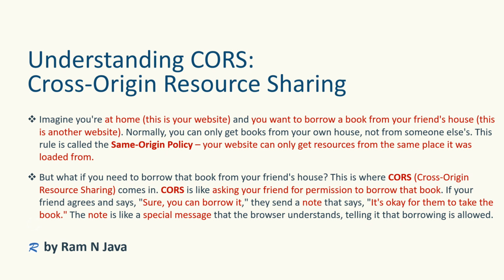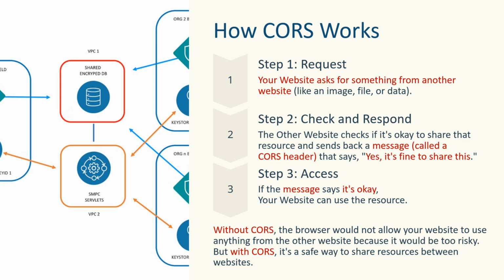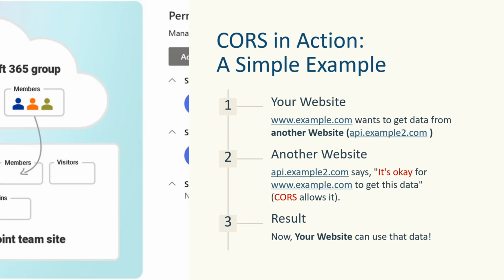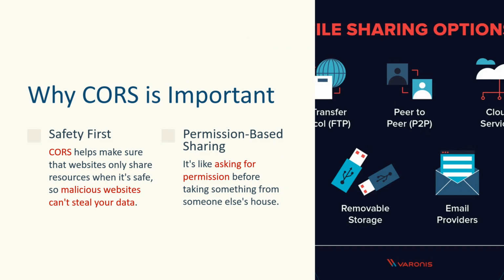CORS Explained in Simple Terms | What is CORS? Full Beginner’s Guide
If you're confused about CORS, this video is for you! We'll explain what CORS is and why it's important for web security in simple terms. Perfect for beginners!

Have you ever run into a **CORS error** while building or testing a website? Don’t worry — you’re not alone. In this **beginner-friendly guide**, we’ll explain **CORS (Cross-Origin Resource Sharing)** in **plain English** so you finally understand what it is, why it exists, and how it works.

This video is designed for **beginners, web developers, and students** who want a clear explanation of CORS without getting lost in technical jargon.

✅ What **CORS (Cross-Origin Resource Sharing)** actually means
✅ Why CORS exists and how it protects users
✅ The difference between **same-origin** and **cross-origin requests**
✅ What happens when a **CORS policy blocks your request**
✅ How **browsers, servers, and APIs** interact with CORS
✅ Simple examples of **CORS in action**
✅ Beginner tips on how to handle **CORS errors**

By the end of this video, you’ll have a **clear understanding of CORS** and why it’s an important part of web security.

👉 If this tutorial helps you, don’t forget to **LIKE 👍**, **COMMENT 💬**, **SHARE 🔄** with your developer friends, and most importantly, **SUBSCRIBE 🔔** to our channel for more **web development tutorials, coding tips, and tech guides** every week!